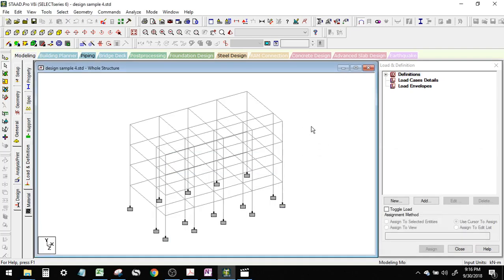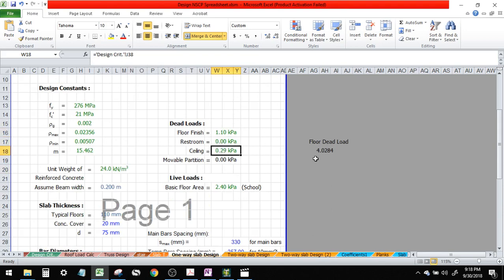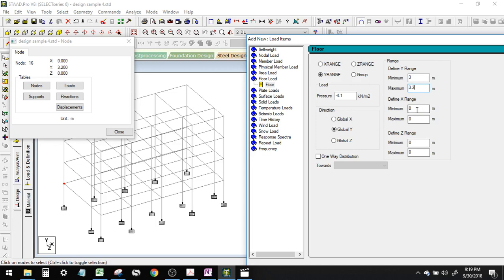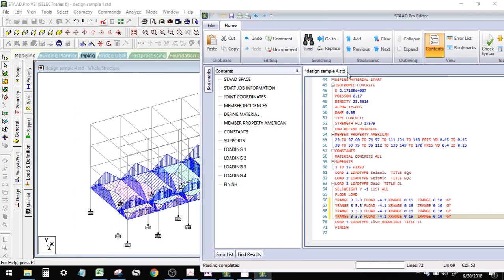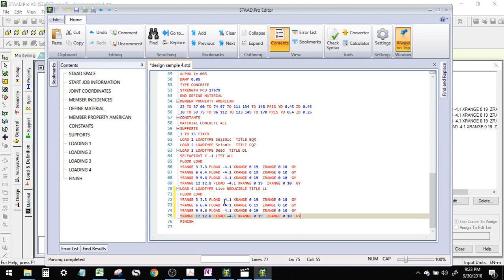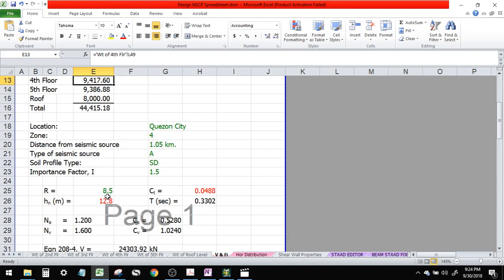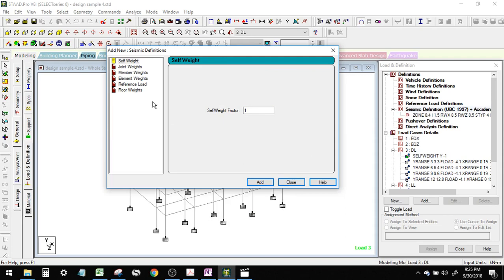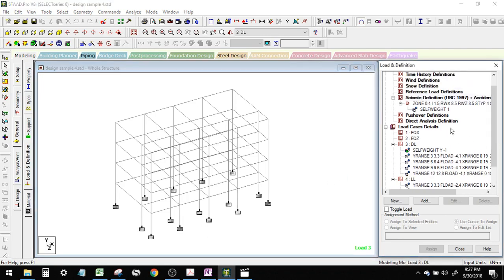PART 3-ADDING DEAD LOAD, LIVE LOAD AND EARTHQUAKE LOAD IN STAAD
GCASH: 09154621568